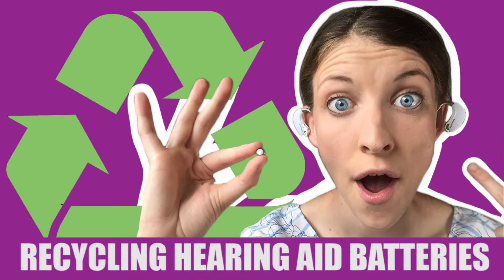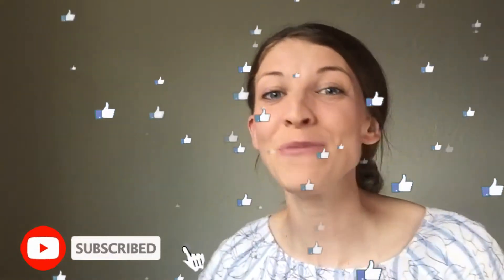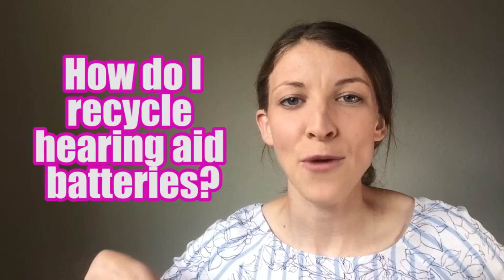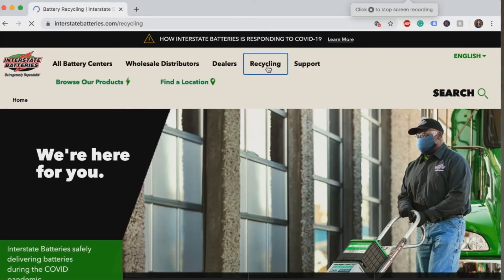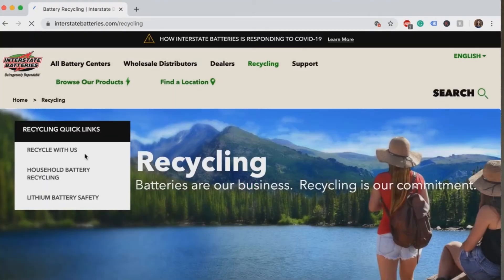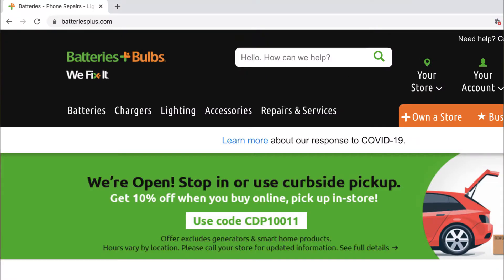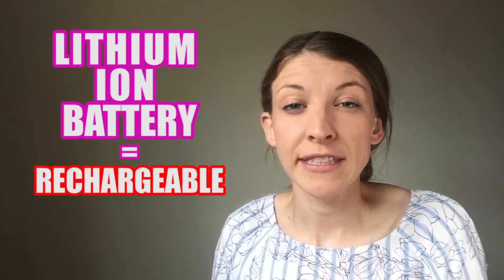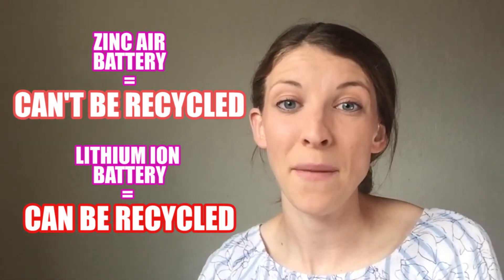How to Recycle Hearing Aid Batteries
Have you ever felt guilty throwing away a hearing aid battery? I know I have. The packaging always says not to throw batteries away but the elephant in the room is that no one seems to know how to recycle hearing aid batteries.

Now you can discover the answer to this burning question, "How to recycle hearing aid batteries?" I share three great ways you can recycle your batteries. If they don't work, save your hearing aid batteries and make art, like me!

I hope you enjoy getting to know how to recycle hearing aid batteries by the end of this video.

-Emily

Cheap source for good batteries
Hearing aid cleaning kit